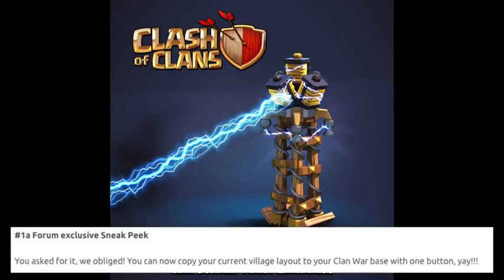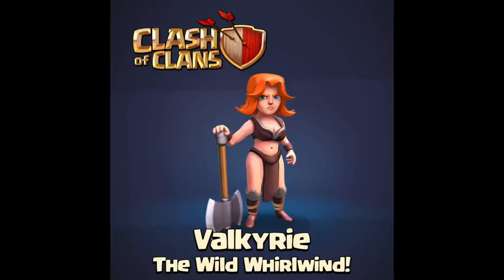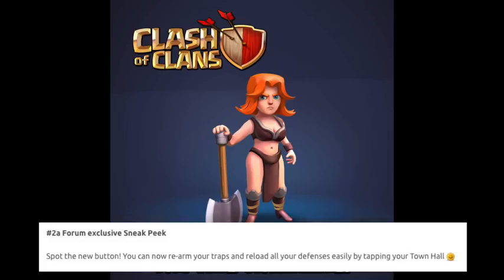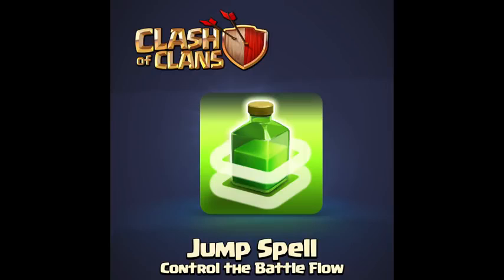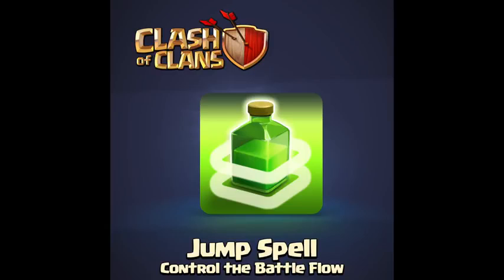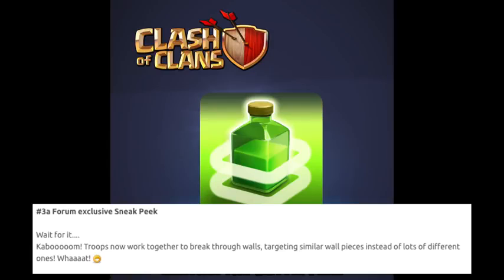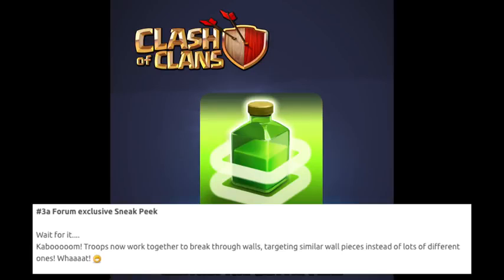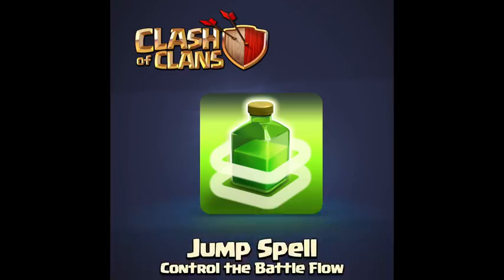Clash of Clans New Update! Sneak Peeks